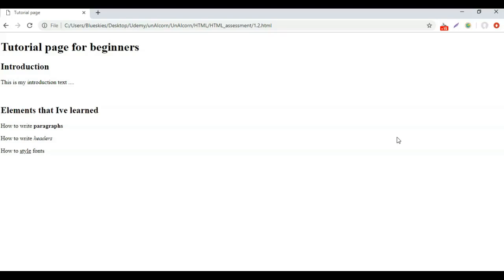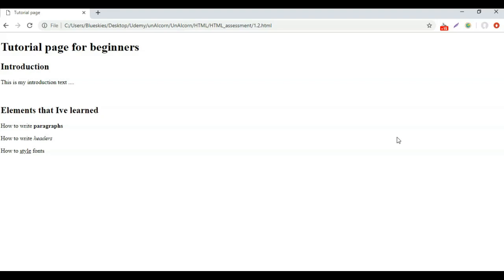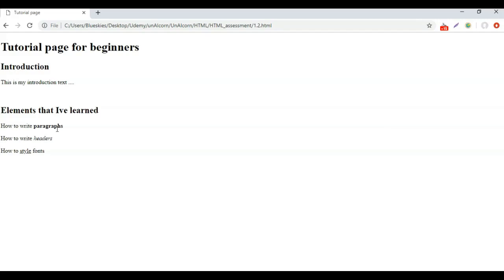10. Practical - Tutorial Site For Beginners